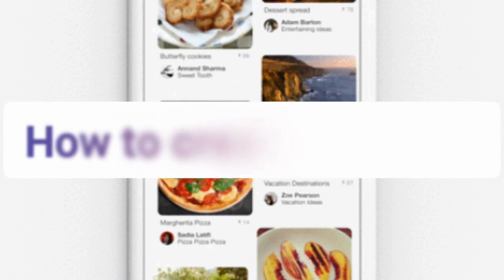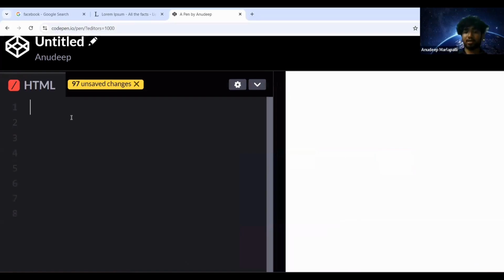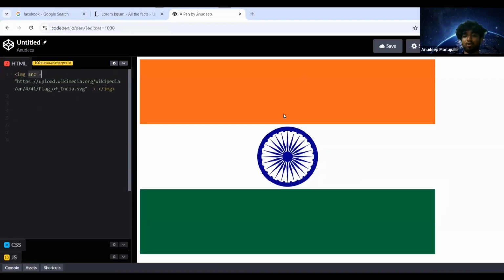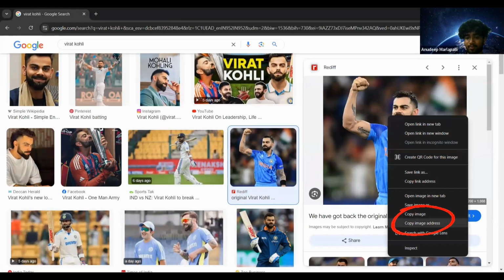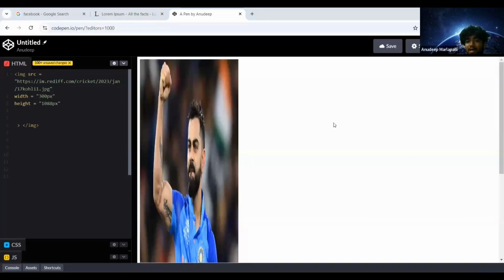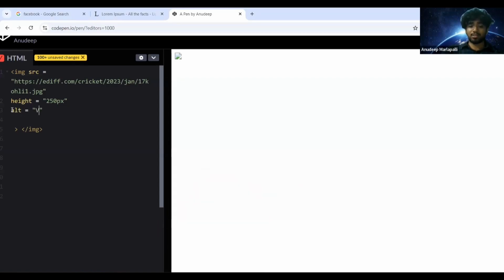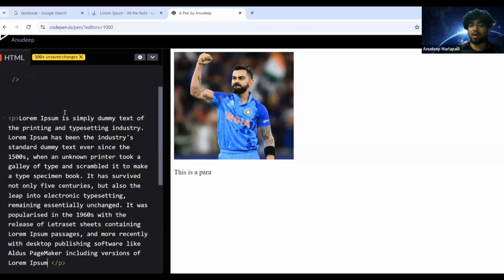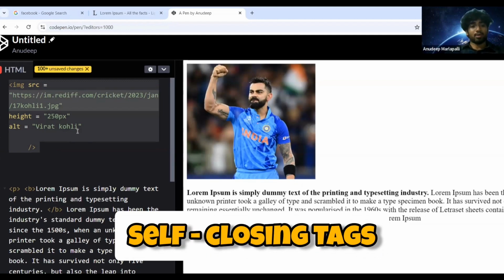"Creating Images with CodePen: HTML, CSS & Self-Closing Tags Explained"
"Welcome to this tutorial on creating stunning images directly on CodePen!

In this video, we’ll explore how to use HTML, CSS to design and manipulate images in an interactive and creative way.

We’ll also cover the importance of self-closing tags in HTML, explaining how they work and why they’re essential for clean, error-free code.

Whether you're a beginner or experienced developer, you’ll learn how to use CodePen’s powerful online editor to bring your image ideas to life.

From simple designs to complex visuals, follow along and unleash your creativity with code!"